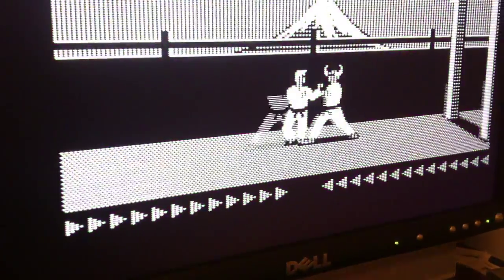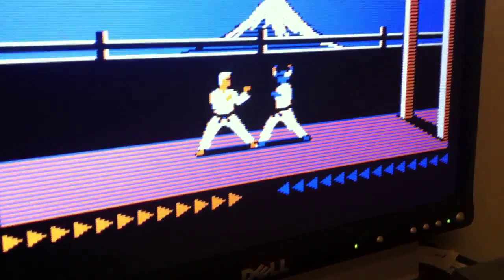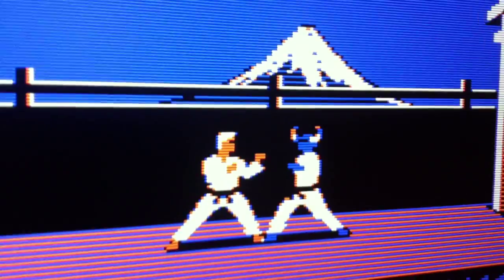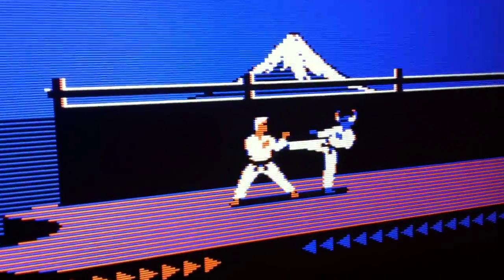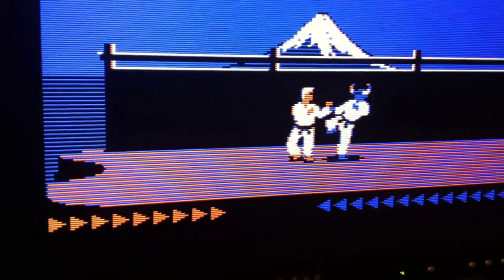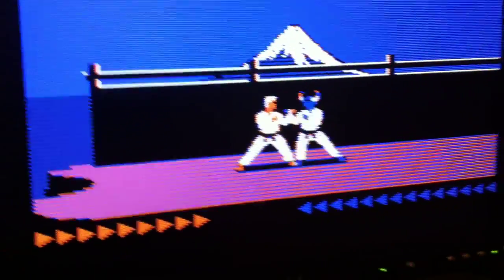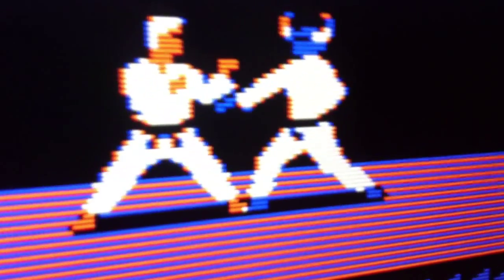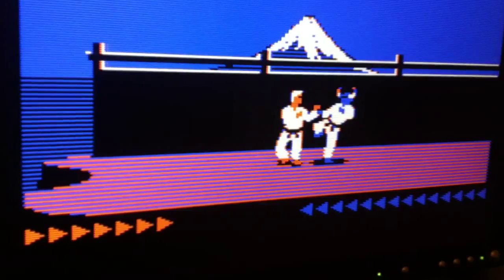Apple II on RGB2VGA converter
FPGA RGB2VGA converter using monochrome input